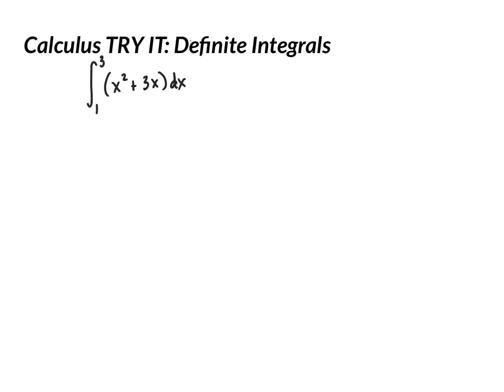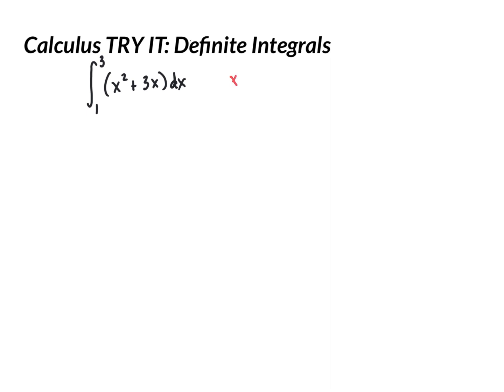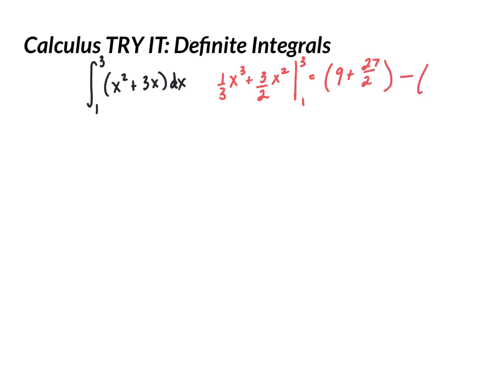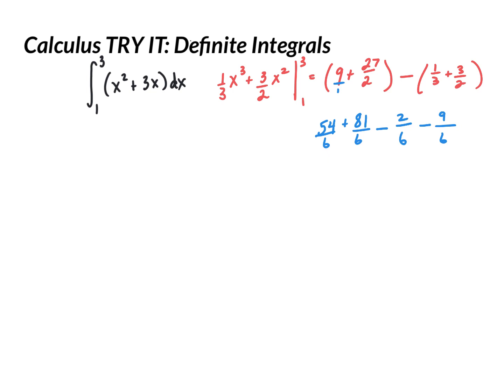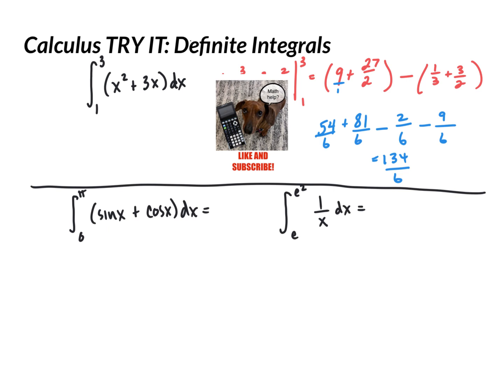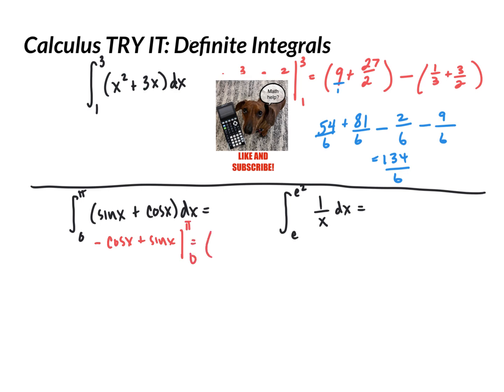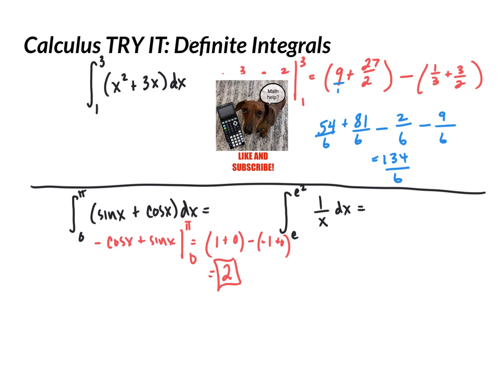Calculus TRY IT Definite Integrals